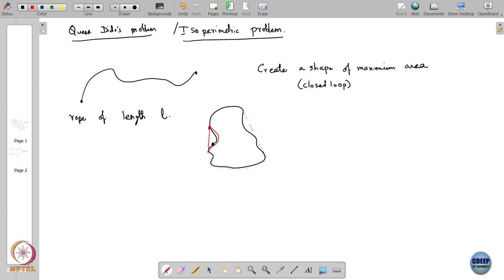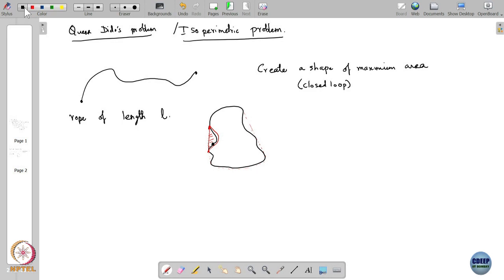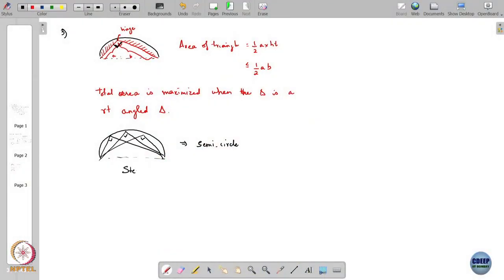Lecture 1B : Isoperimetric problem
Week 1 : Lecture 1B : Isoperimetric problem